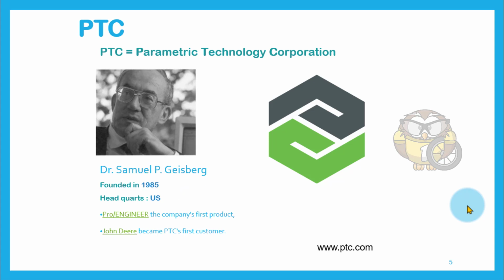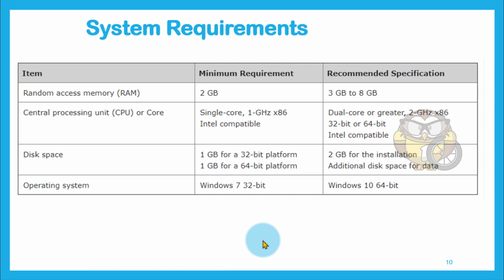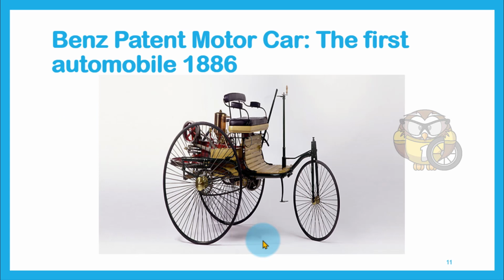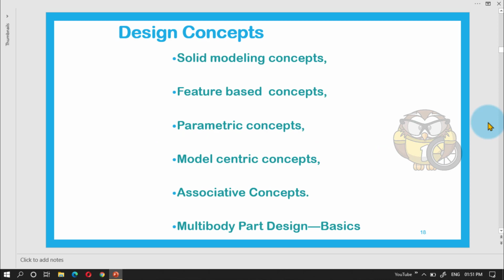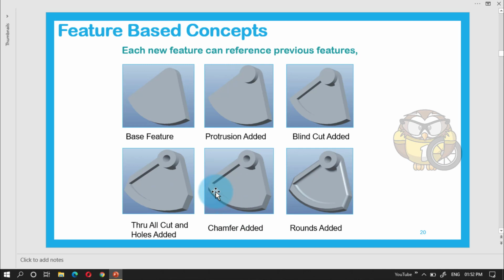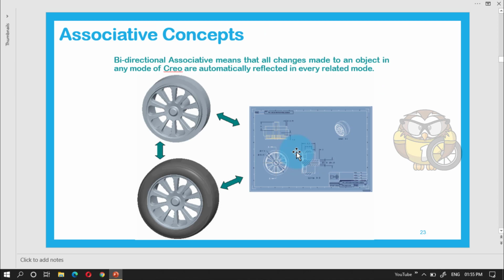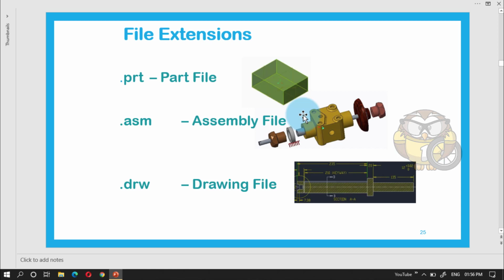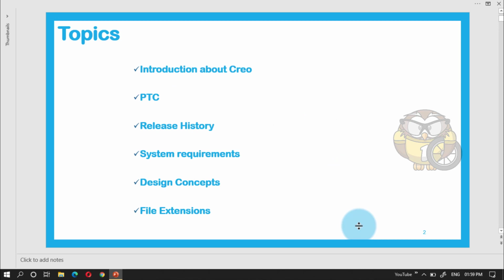PTC Creo 7.0 | Tutorial | 1. Intro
Give your feedback...

0